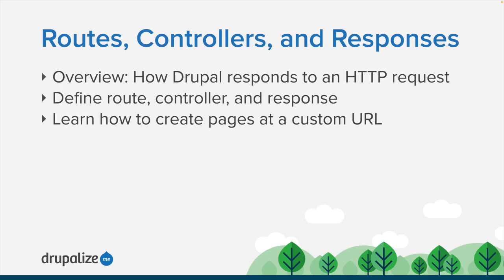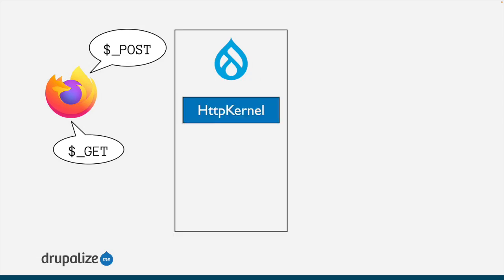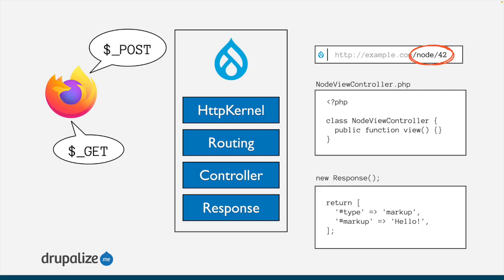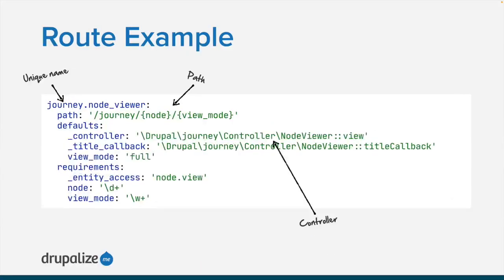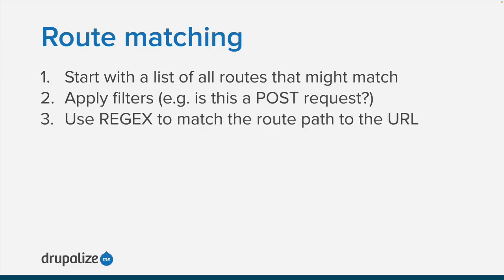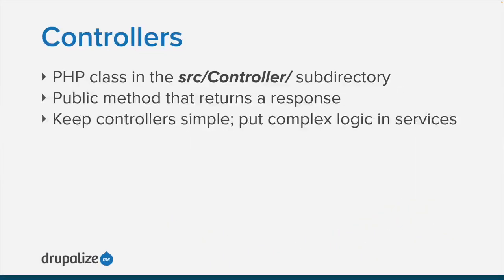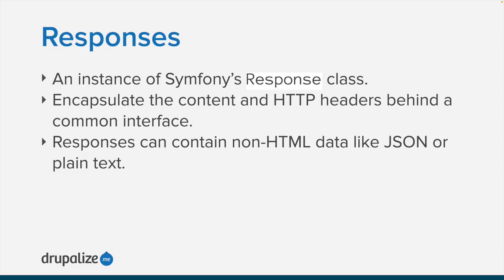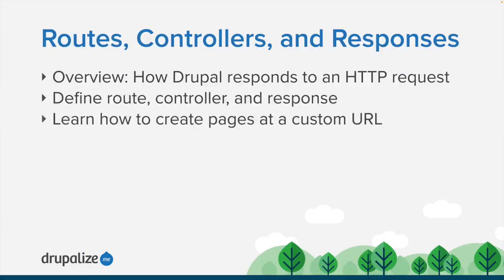Routes, Controllers, and Responses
Do you know some PHP and want to learn how to create a custom page at a custom URL in Drupal? You're in the right place.

Every web framework has the same job: provide a way for developers to map user-accessible URLs with code that builds the page. Routes, controllers, and responses are what module developers use to create pages at custom URLs in a Drupal site.

In this tutorial, we'll:

- Define what routes, controllers, and responses are.
- Explain the routing workflow that Drupal uses to match a URL to a route.
- Define routing system-related terms like parameter and upcasting.

By the end of this tutorial, you should be able to explain how a developer uses routes, controllers, and responses to create custom pages in a module.